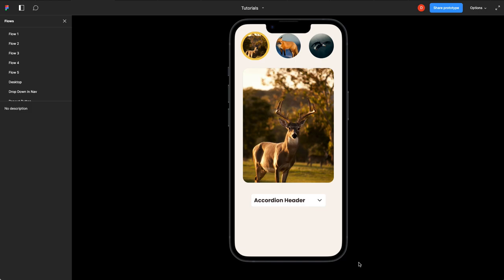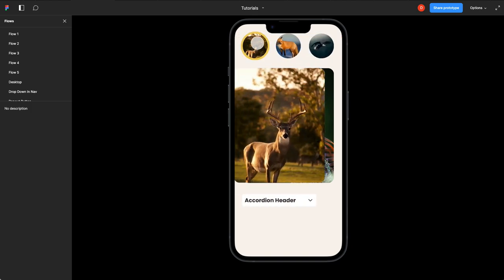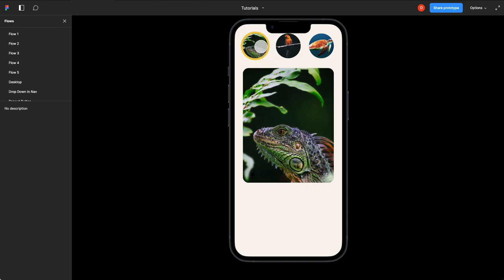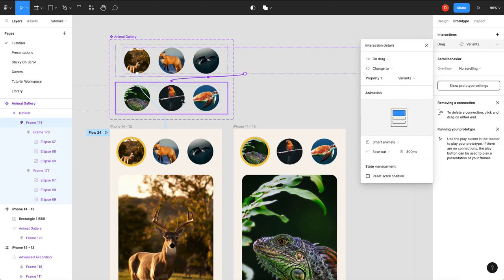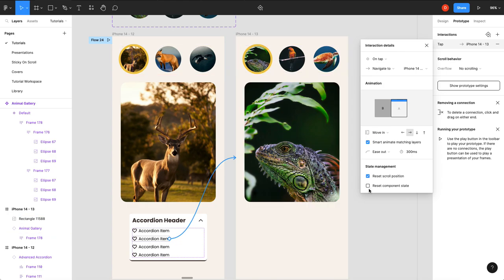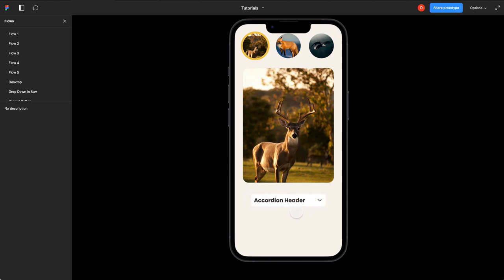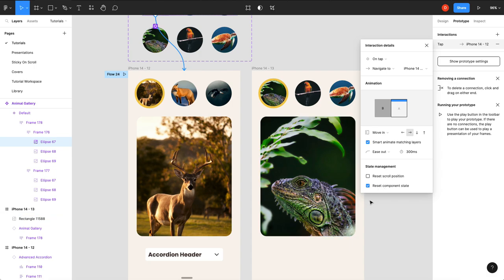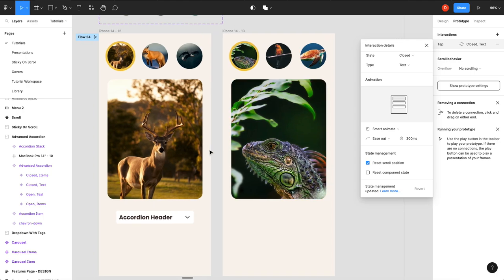Figma Update: Component State Management - May 2023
In this tutorial I will show you to use the new Component State Management feature from Figma to help maintain states across screens, as well as reset a component state between frames or screens.